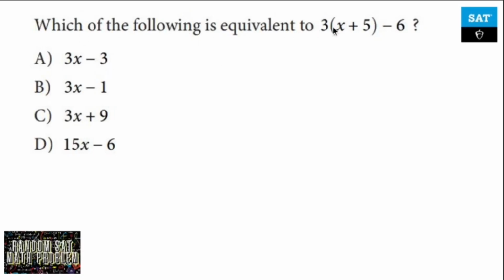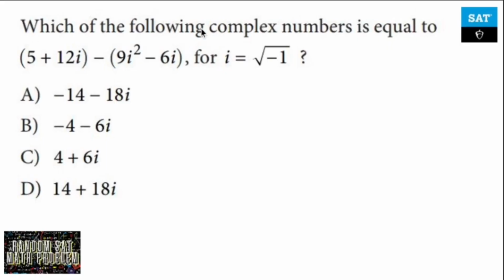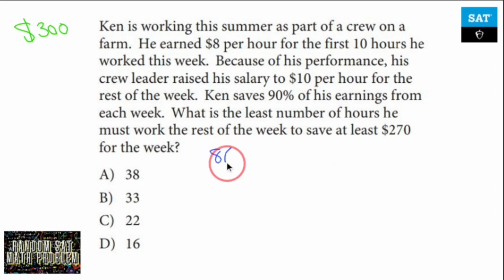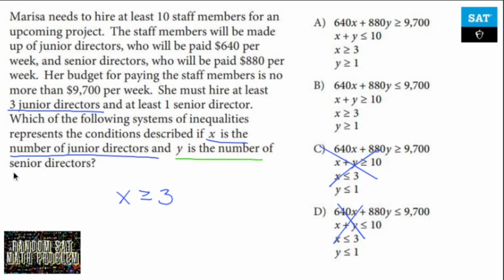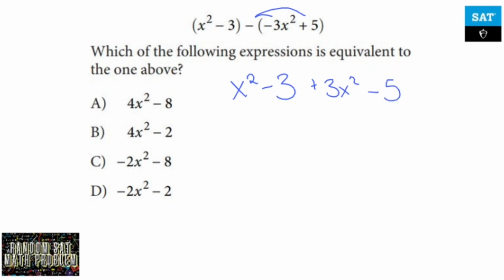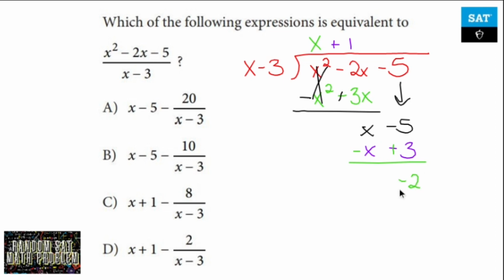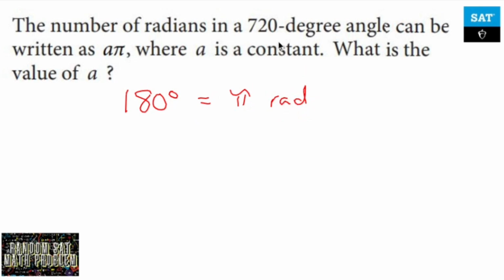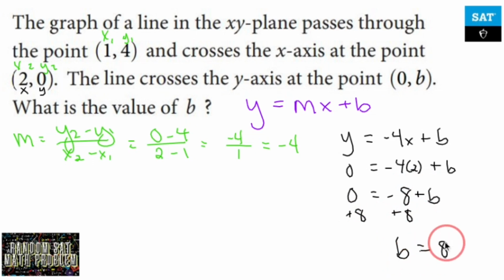Random SAT Math Problems 1 HOUR COMPILATION Vol 5 (60+ minutes of official examples and solutions)